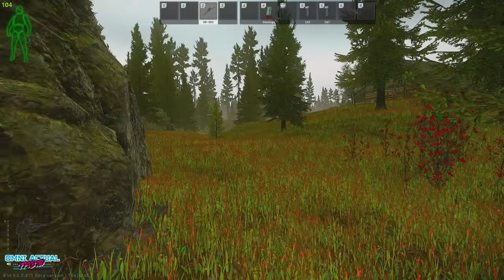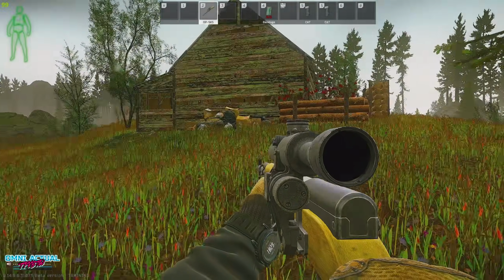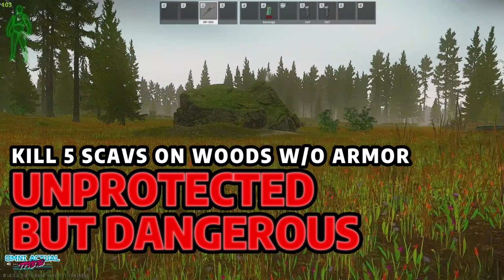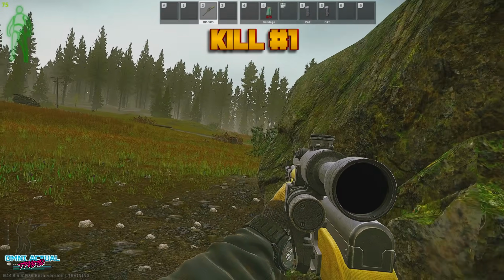Escape From Tarkov Unprotected but Dangerous Task Guide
Looking for a comprehensive guide on how to complete the Unprotected but Dangerous task in Escape From Tarkov? This video has all the tips and strategies you need to successfully complete the task.